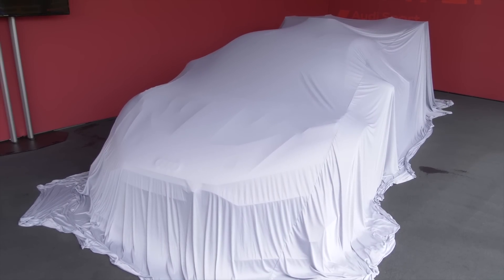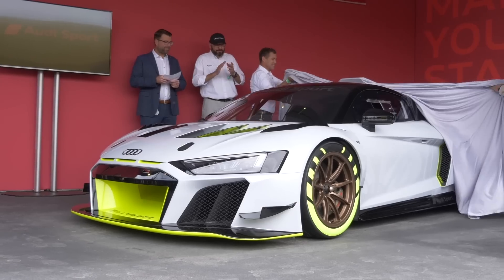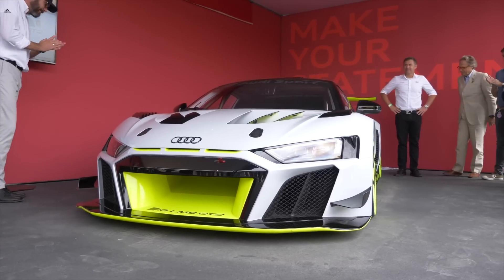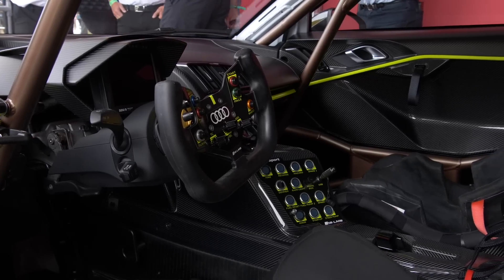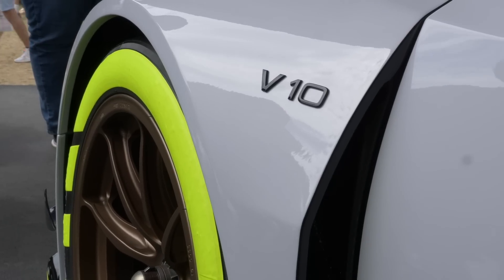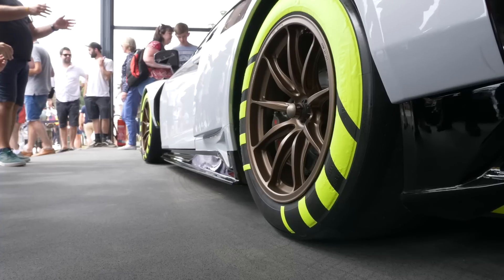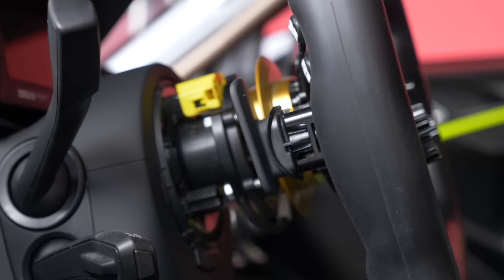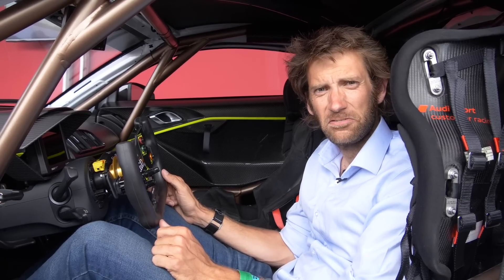WORLD EXCLUSIVE! Audi R8 LMS GT2 First Look: 2019 Goodwood FoS | Carfection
At the 2019 Goodwood festival of speed Audi have shown off the R8 LMS GT2 the new race version of the R8 built for GT2 racing which starts in 2020. We were given an exclusive first look, inside and out of this amazing race car.